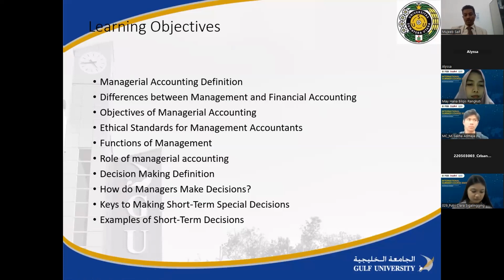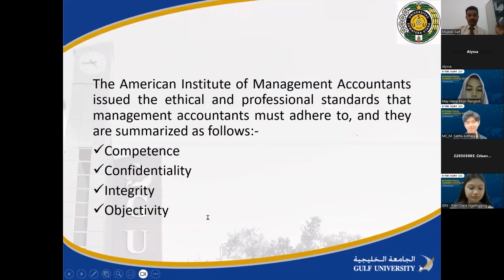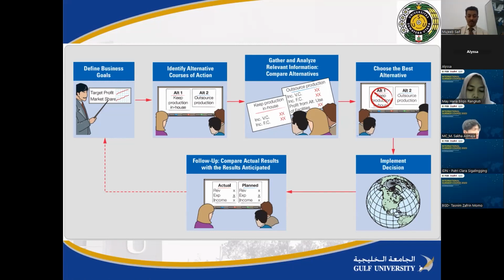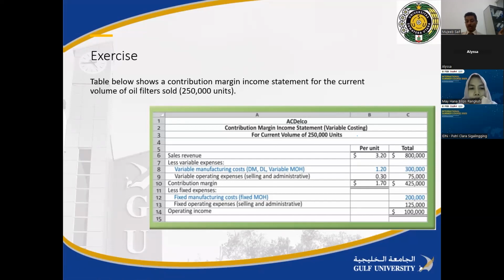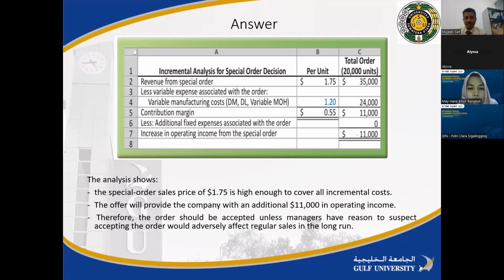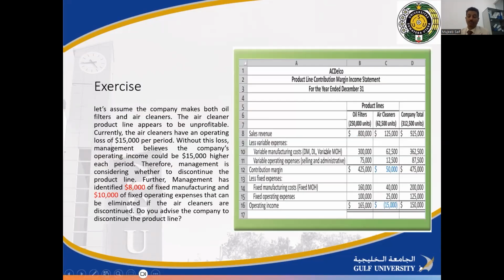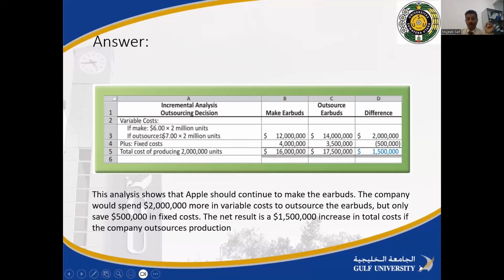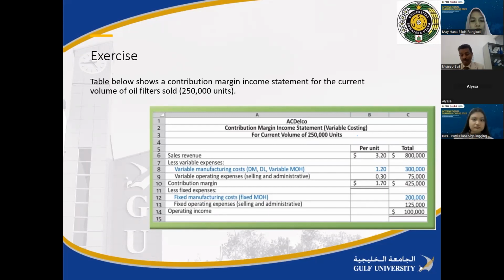Managerial Accounting for Decision Making and Planning | Dr. Mujeeb Saif Al-Absy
Summer course lecture session on Managerial Accounting for Decision Making and Planning by Dr. Mujeeb Saif Al-Absy from Gulf University, Bahrain.

📽️ : Muhammad Ridho

Youtube: Prodi Akuntansi USU - @prodiakuntansiusu